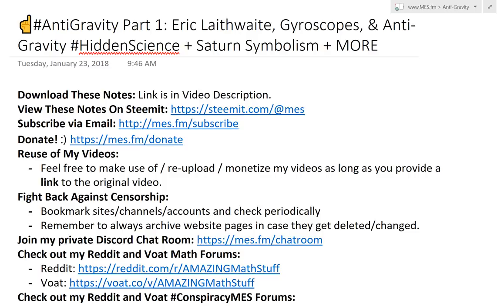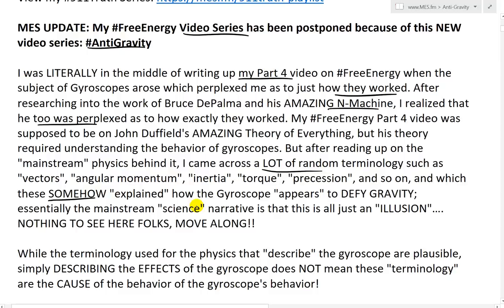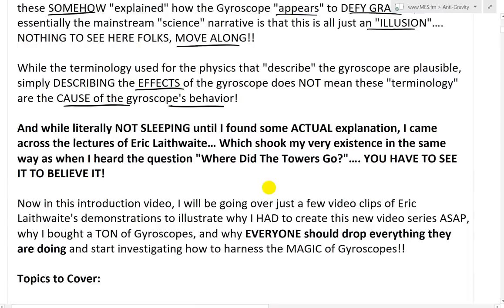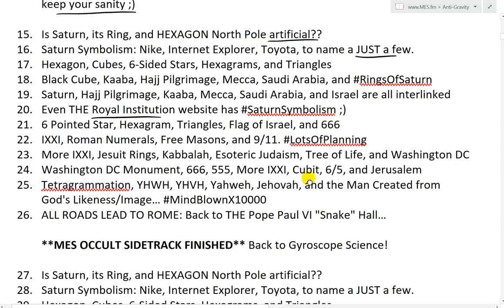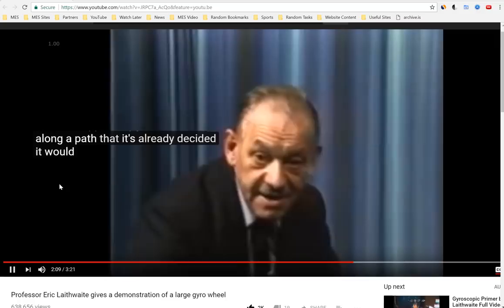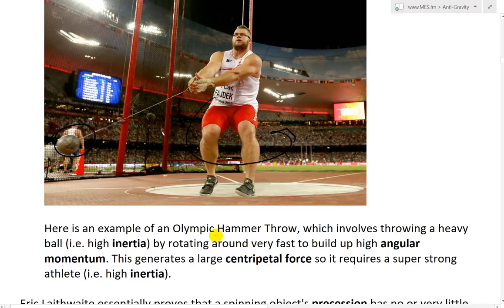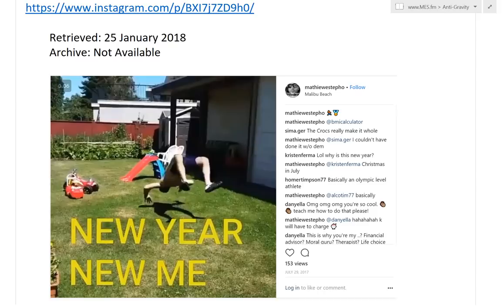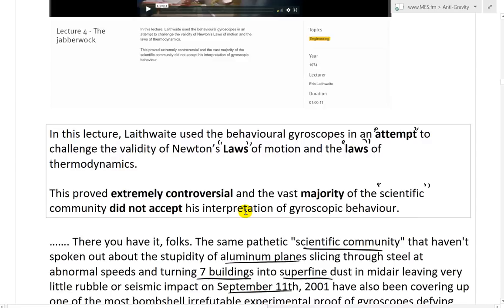☝AntiGravity Part 1: Eric Laithwaite, Gyroscopes, & HiddenScience + Saturn Symbolism + MORE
In this video I go over my NEW video series on AntiGravity! I was in the middle of researching for my Part 4 video on FreeEnergy but after researching into John Duffield’s Theory of Everything and Bruce DePalma’s N-Machine, I came across the “science” behind THE mysterious Gyroscope. I was perplexed as to how exactly they worked, and was not satisfied AT ALL by the bogus “mainstream” science “explanations”. And then I came across the work of the late Professor Eric Laithwaite and was absolutely blown away by his experiments on gyroscopes which LITERALLY defied everything we know to be reality! And thus I had to put my FreeEnergy video series on hold, create this new AntiGravity videos, and explore the wonderful world that is Gyroscope Science!

In this video, I go over some of the bombshell experiments that Eric Laithwaite performed both while at Imperial College London in 1983 and in his MUST WATCH 1974 “Alice in Wonderland” themed Lectures at UK’s flagship nationally televised Christmas Lectures. Eric literally did the impossible in twirling a 40 pound weight with no effort at all as if it was literally a feather! THIS makes the cut for my definition of “Anti-Gravity”, “Defying Gravity”, “Mass Displacement”, “Reality Defying”, or whatever other terminology you would like to use to explain the seemingly impossible. Apart from this IRREFUTABLE proof that reality is not as it seems, I show many more mind-boggling experiments that Eric performed in his “Controversial” Lecture 4. From heavy spinning wheels balancing upside down, on ice, carried by little children, and reactionless acceleration during the gyroscope’s “precession”, Eric shows that spinning a gyroscope’s wheel makes it “docile” and extremely easy to lift, even with just a finger or two. But perhaps the most fascinating aspect of the gyroscope is not even the apparent “mass displacement” but rather in Lecture 5 which he showed that “forcing” a gyroscope’s precession causes to literally turn into a “wild mechanical animal” with plenty of energy and force! And what happens to such a brilliant man that opens the doors to the impossible? He gets ostracized and discredited by the pathetic “science” establishment and distanced from his cowardly “colleagues”. Even his very death in 1997 raises some serious questions…

Also in this video I explain how Eric Laithwaite’s work on gyroscopes requires us to reinvestigate what reality truly is, whether the “ether” exists, what electricity & magnetism REALLY are, and how we can unleash the true power of gyroscopes! UFOTech And as per usual, my observation that the planet Saturn together with its ring and HEXAGON appears to be a large artificial gyroscope takes me down the OccultRabbitHole that is our very existence, and this time to find SaturnSybmolism is anywhere and everywhere… annnd this road finally leads back to Rome and THE Pope Paul VI Audience Hall…

Thus I hope you enjoy this first part of my new AntiGravity video series, together with plenty of warning signs to avoid my obsession with NWOSymbolism, and hopefully it inspires you to get yourselves some gyroscopes and start experimenting to see what discoveries you can uncover! This is going to be an epic video series to make sure to buckle up for the ride!